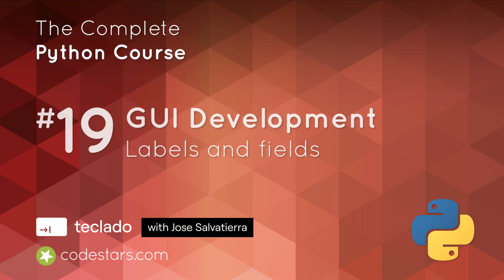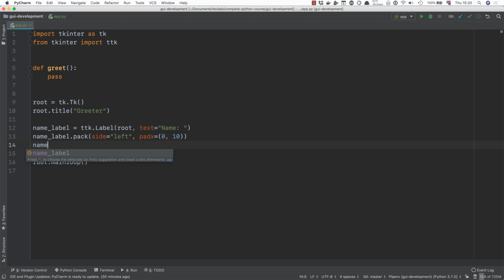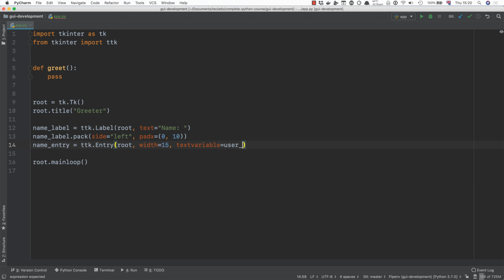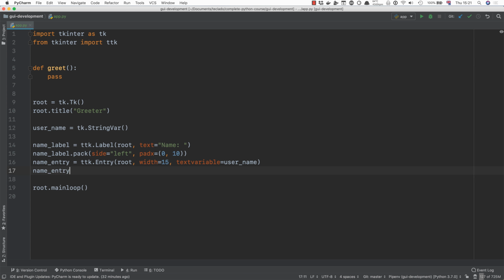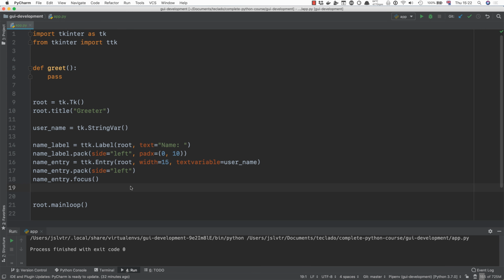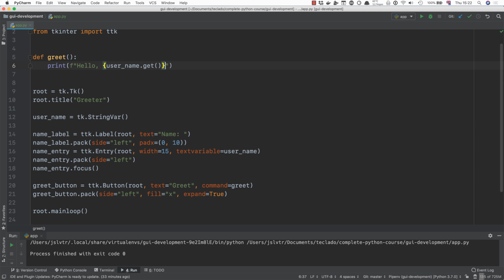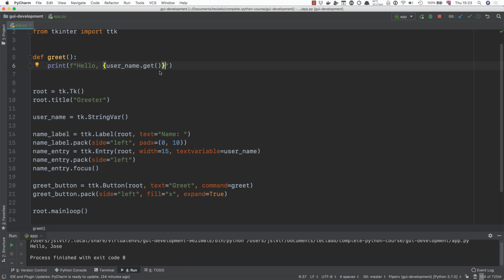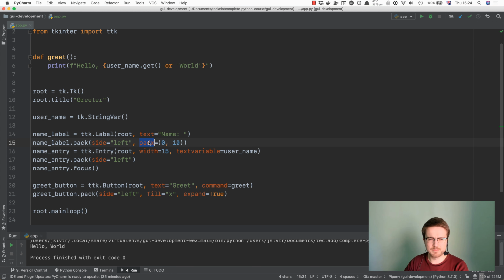video19 3 Labels and fields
GUI Development with Tkinter: Labels and fields